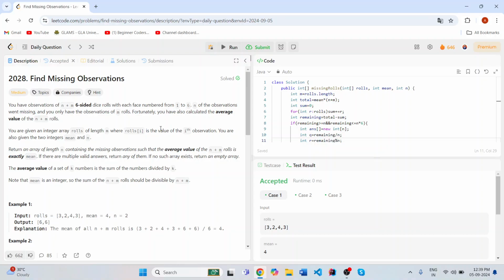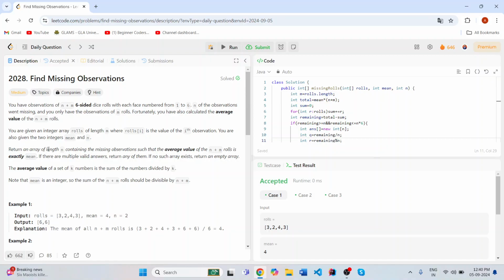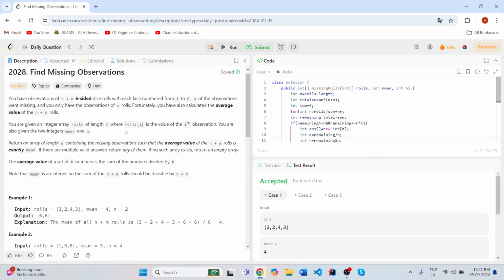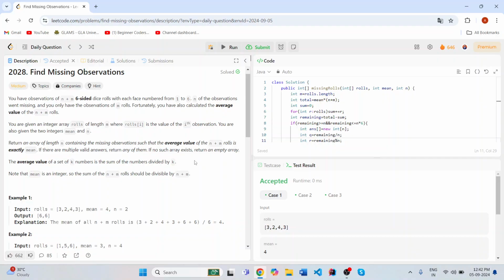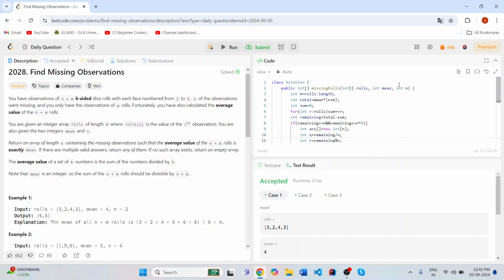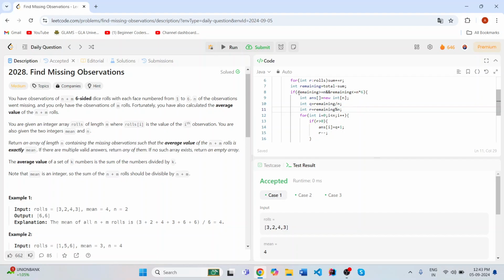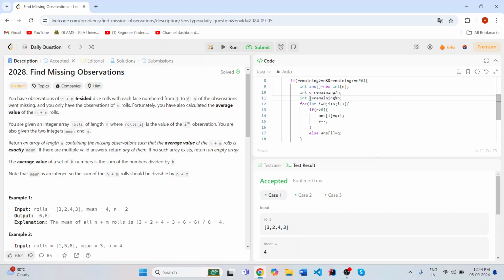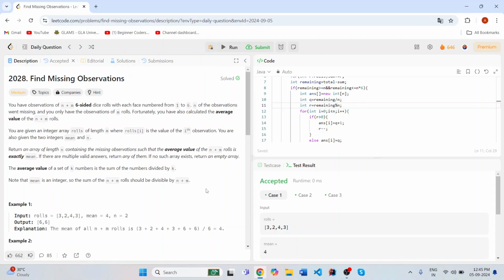2028. Find Missing Observations | Leetcode | Maths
Leetcode | Maths | Java